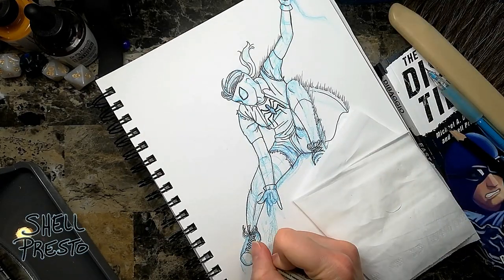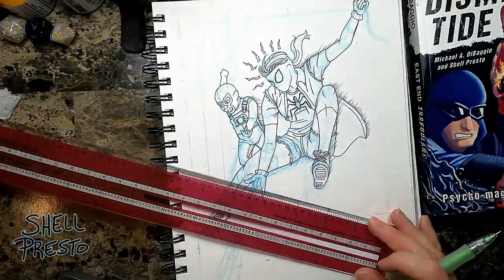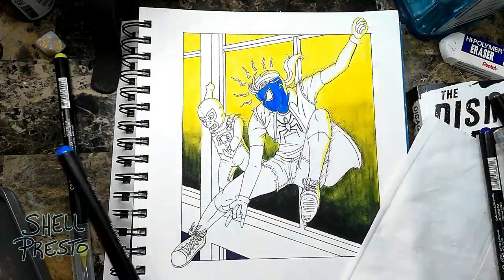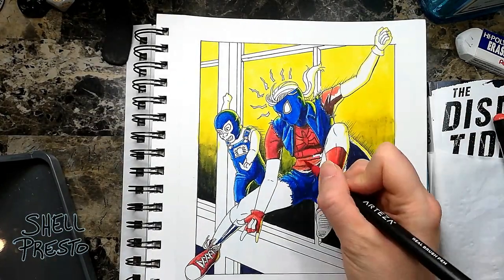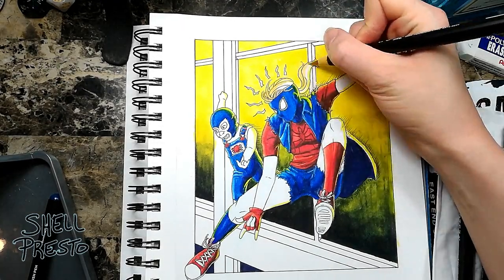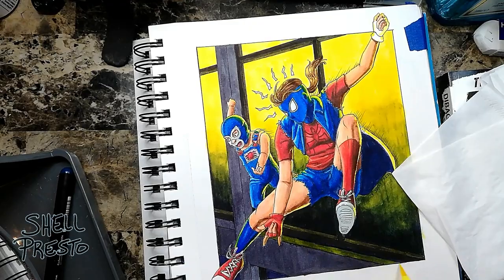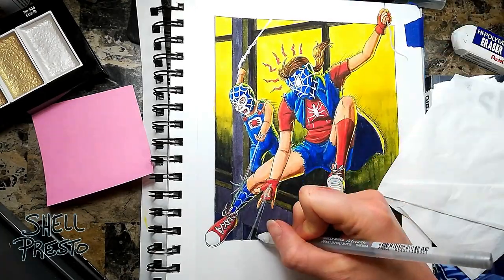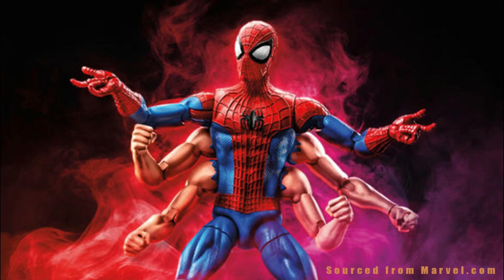Drawing my Spidersona || How to Use Yourself as a Reference || Arteza Real Brush Pens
John Shell Presto as she jumps onto the Spider-Man: Into the Spider-verse bandwagon by drawing her own Spidersona.

While I draw myself and my son as a Spider-woman and her Spider-sidekick, we'll talk about:
 - how to use yourself as a reference for your own drawings,
 - the thought process behind designing my Spidersona, and
 - how well Arteza Real Brush Pens work when you don't use water.

Like many of Shell Presto's drawings, this has ties back to my work on her books in the Ascension Epoch universe. Learn more about the books I've co-written and illustrated, as well as the Ascension Epoch in general, here:

Or the East End Irregulars books, "After Dark" and "The Dismal Tide," directly:

Materials used:
- Canson Mixed Media paper
- Pilot Color Eno erasable colored pencils
- Prismacolor Col-Erase pencils
- Micron pens .005, 0.1, and 0.3
- Arteza Real Brush Pens
- Metallic Gellyroll pen in silver
- Kuretake Gansai Starry Colors paint

Stuff I talk about in the video:

Yes, that six-armed Spidey figure is real: